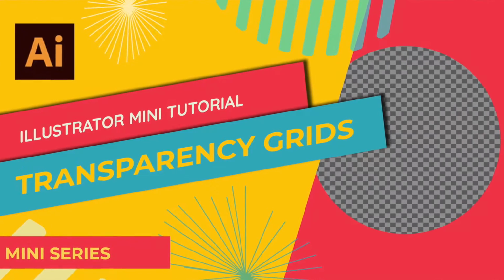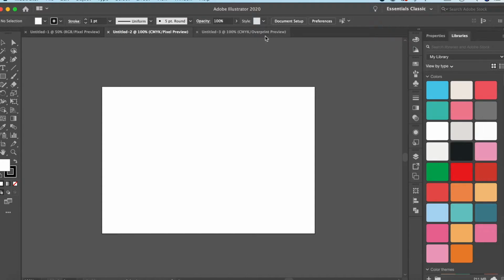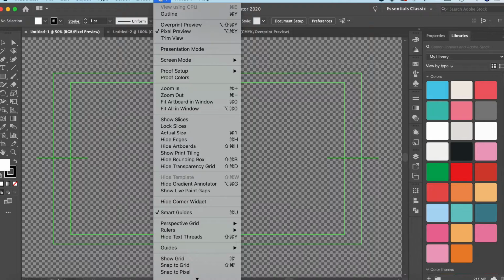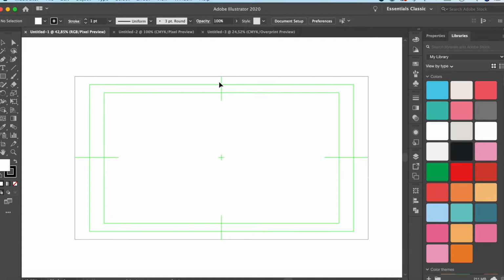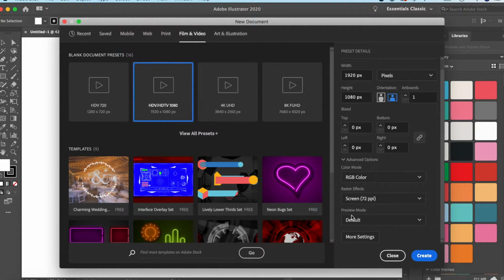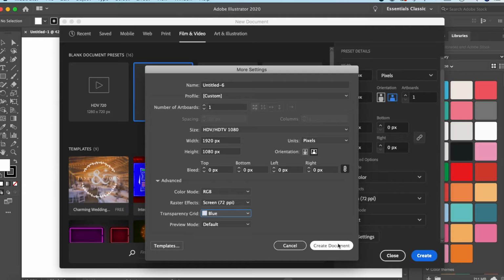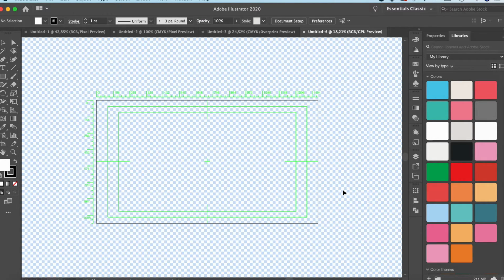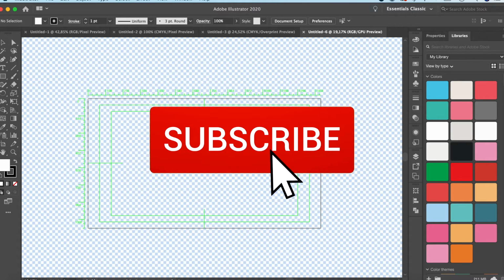Illustrator Transparency grids - remove checkered background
This tutorial explains how to get rid of the checkered background in Adobe Illustrator and to change the color of the checkered background (also called as transparency grid) in Illustrator.